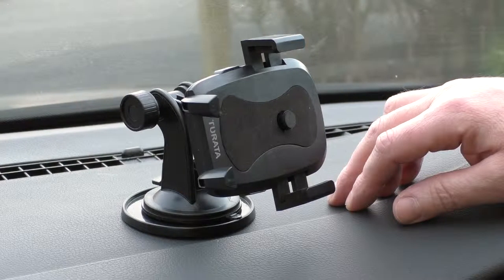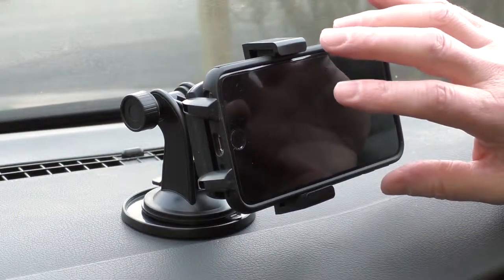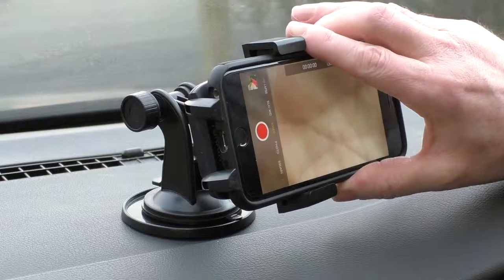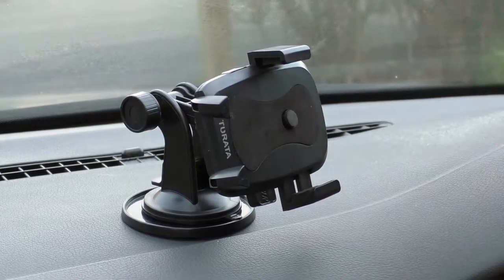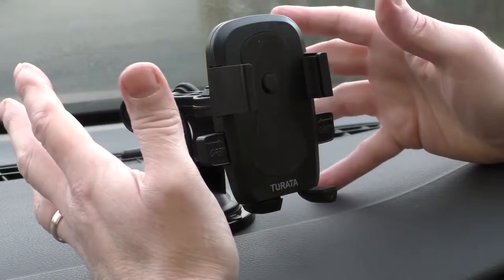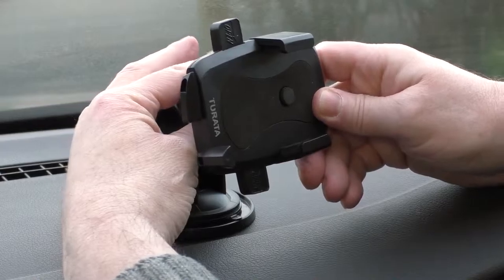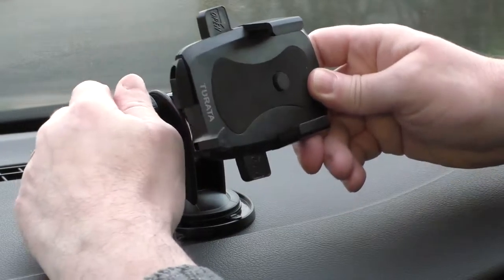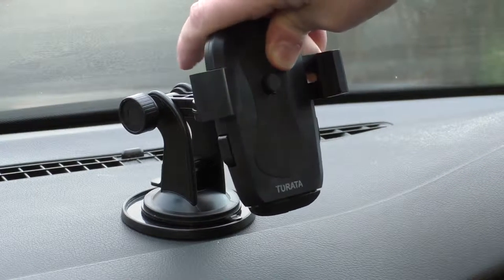Turata in car phone holder review